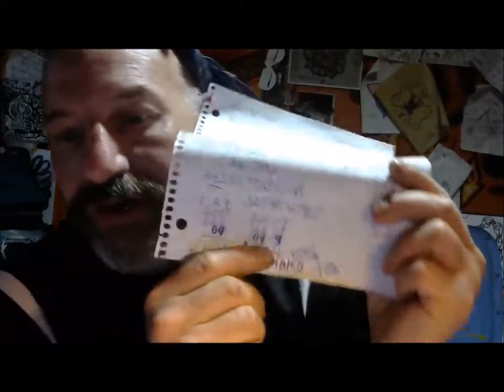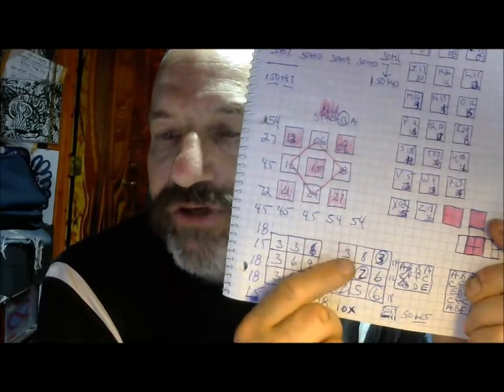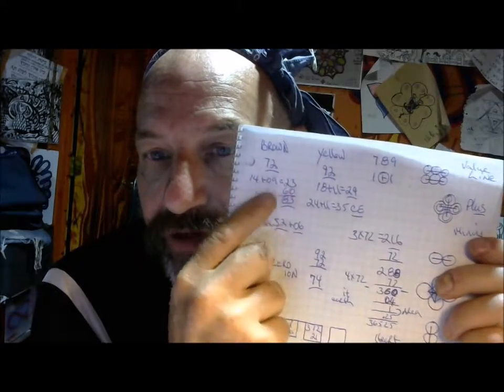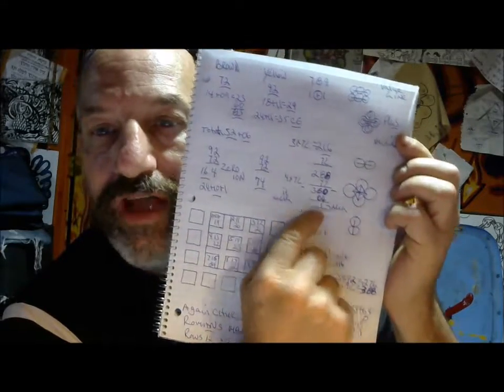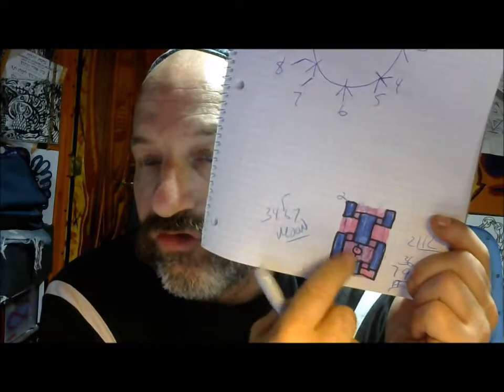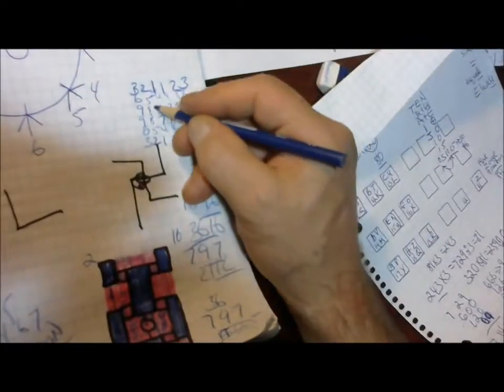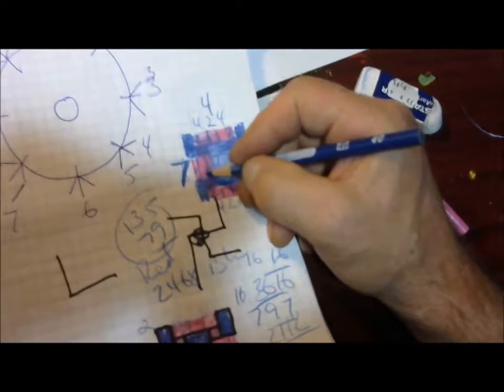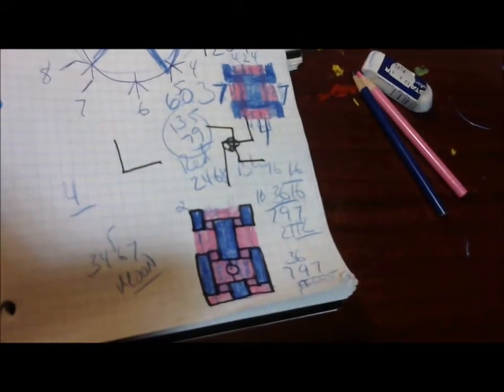WHAT A PENNY CAN DO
SLIGHT ADDITION AND CORRECTION TO A PREVIOUS VIDEO..PLUS WHAT THE PENNY DESIGNS.. CONNECTS THE MOON 212 AND MORE..PASS 5 12 89